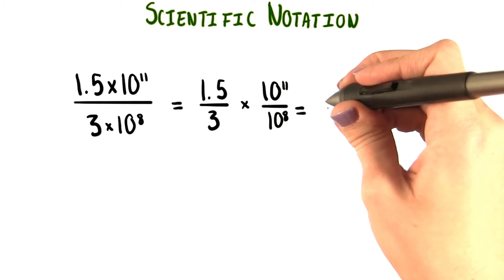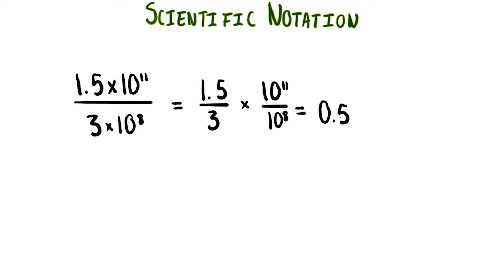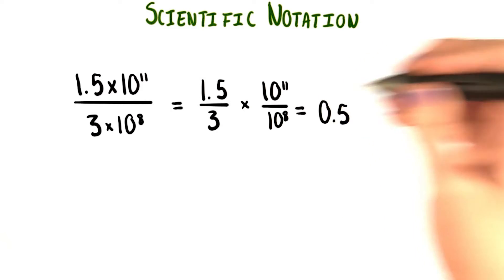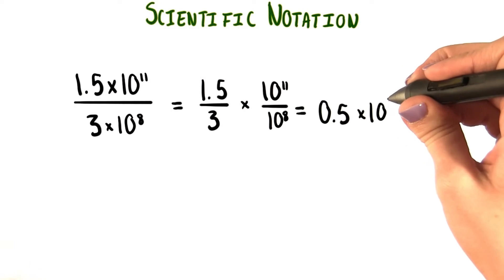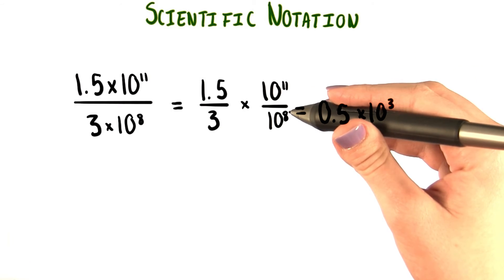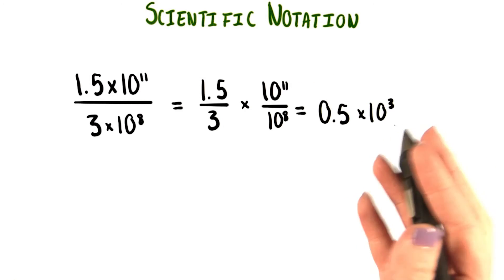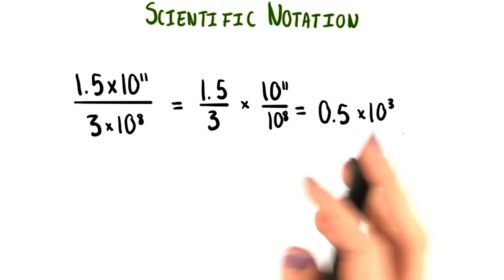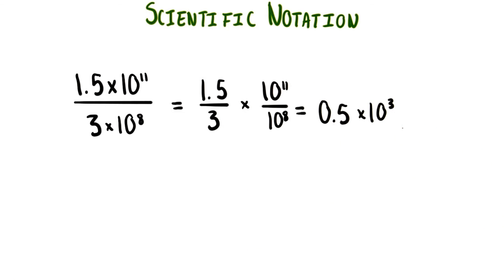Division - College Algebra